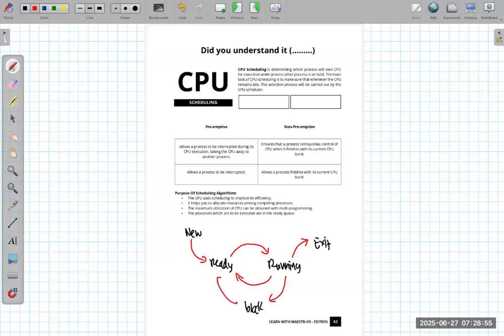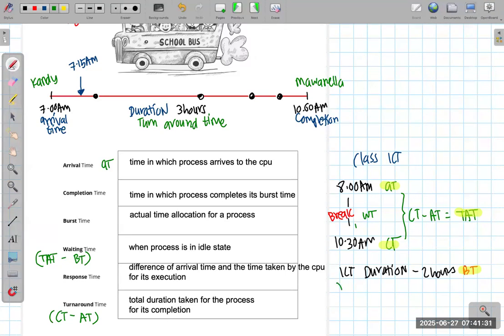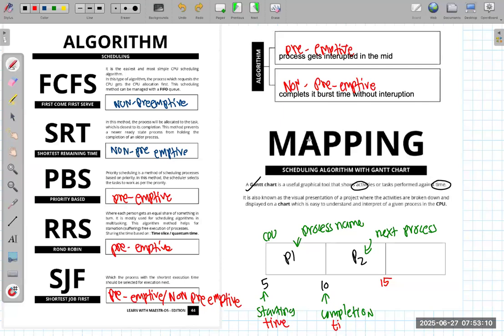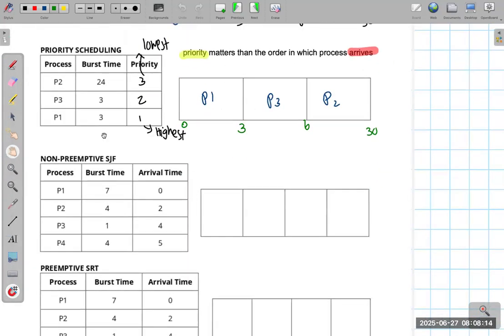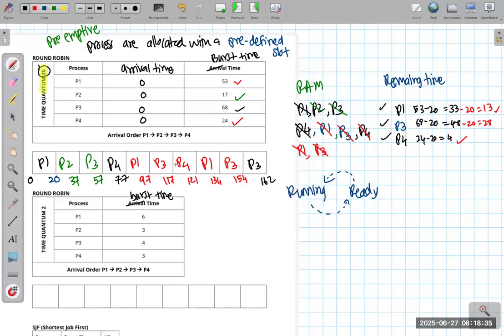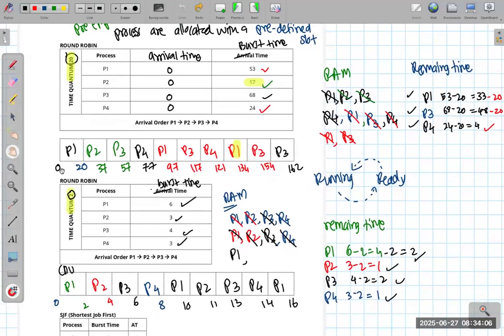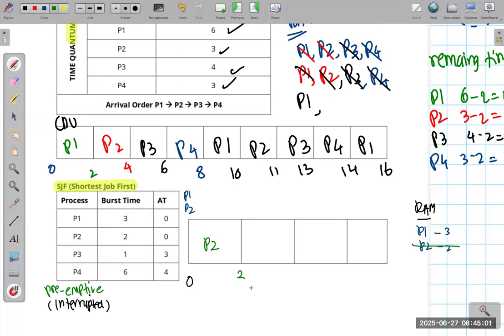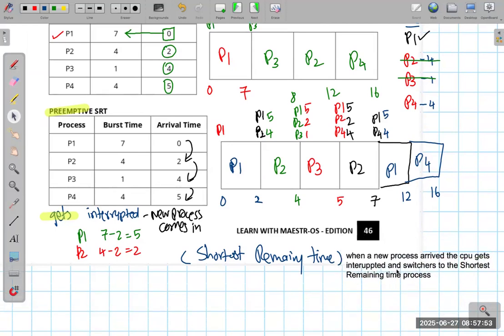AL 2026 ICT - OS SCHEDULING ALGORITHMS -